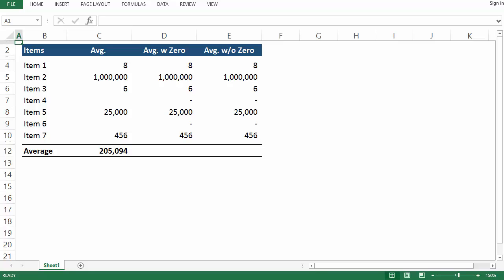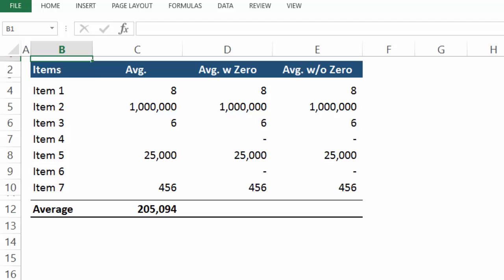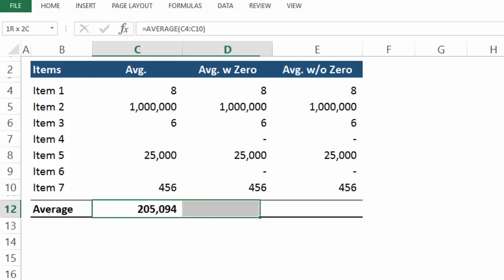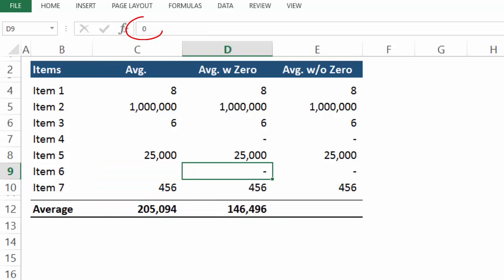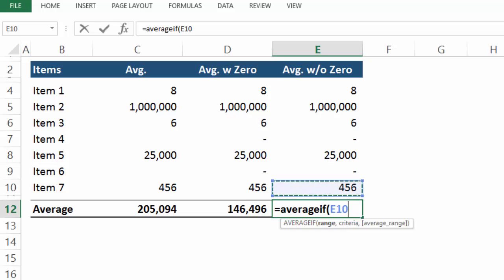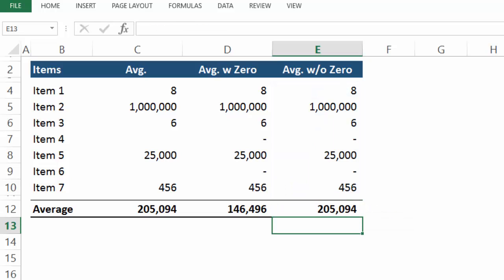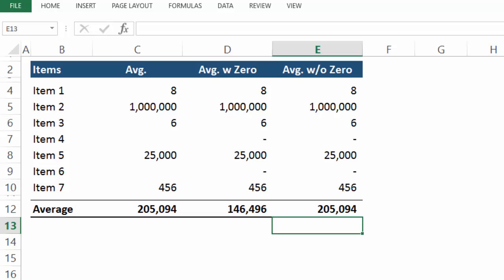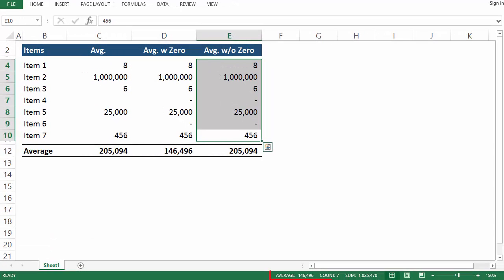Ignore Zeros When Taking an Average in Excel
How to exclude all zero values while taking the average of a range of cells in Excel.